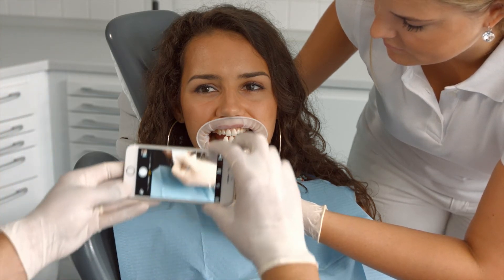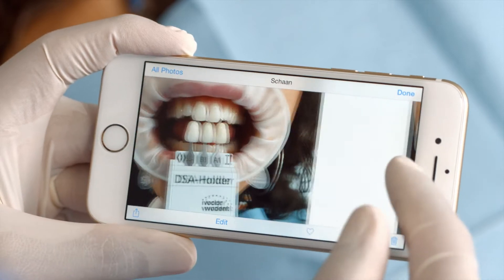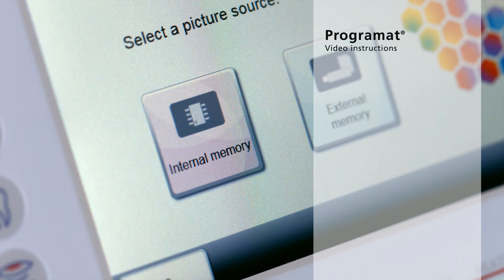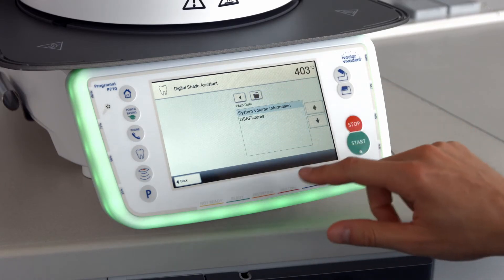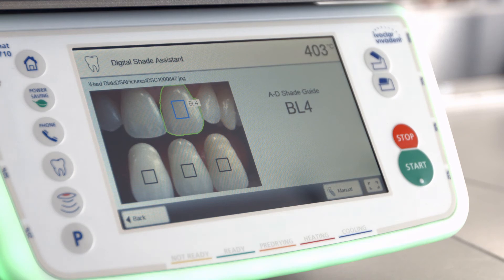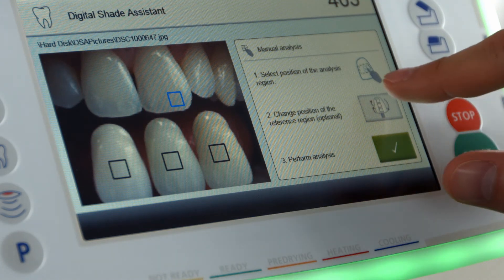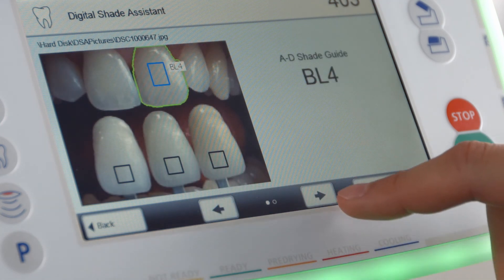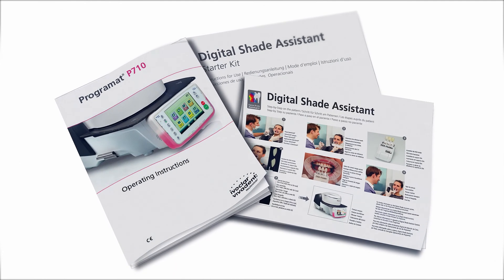Programat Video Instructions - Chapter 11 - Using the Digital Shade Assistant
Video Tutorials for the Programat equipment platform.

About Ivoclar Vivadent
Ivoclar Vivadent is a global company offering a comprehensive range of innovative products and systems for dentists and dental technicians.